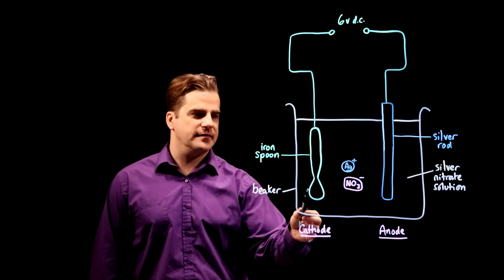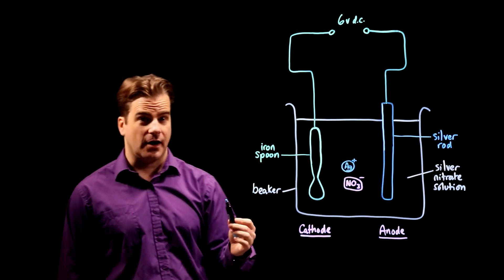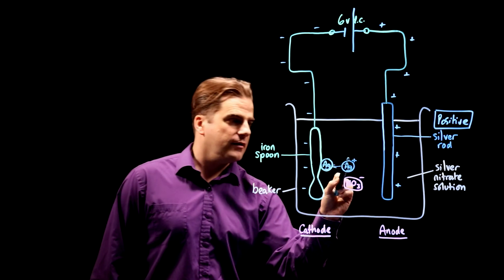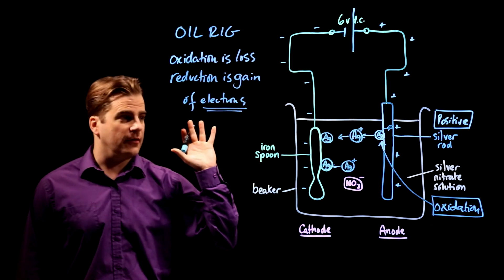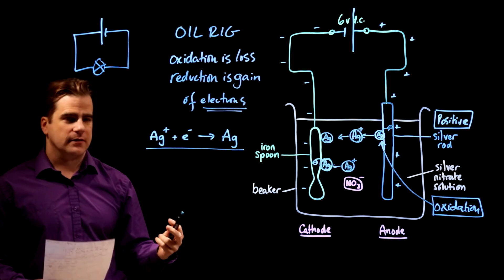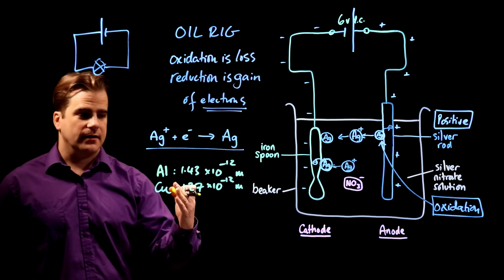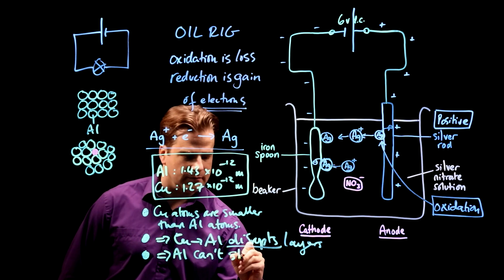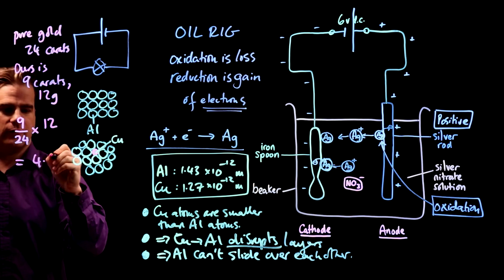Electrolysis and Half-Equations - GCSE 9-1 Chemistry Edexcel Specimen Paper 1H Q5